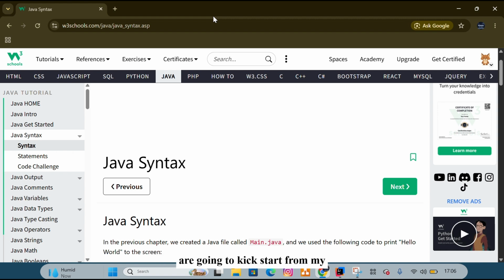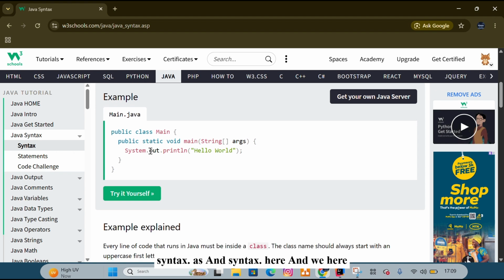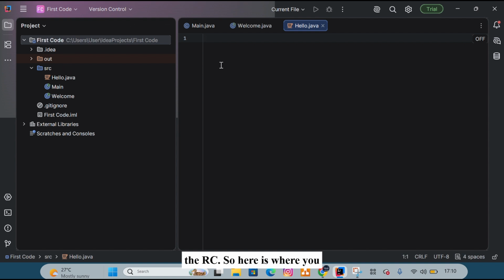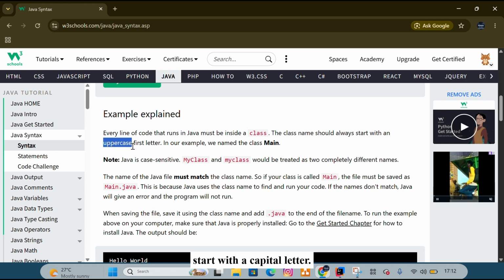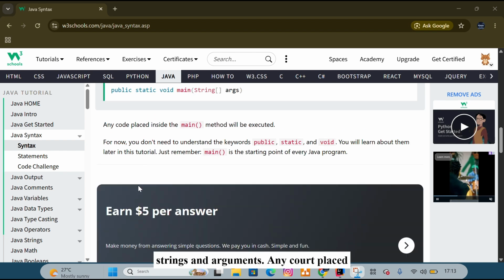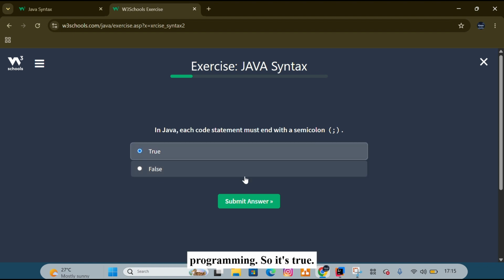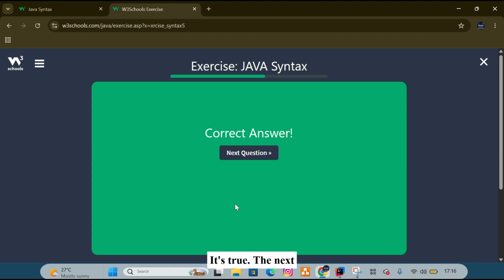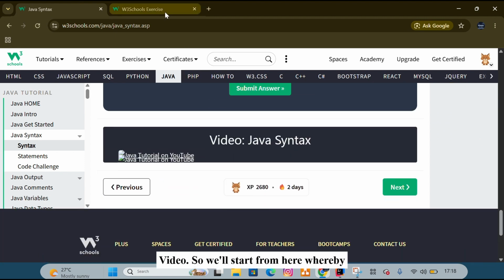Learn Java Programming With Alvin David Ep4 - (Java Syntax)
Welcome to **Learning Java Programming With Alvin David – Episode 5: Java Syntax** ☕🚀

In this episode, we begin exploring one of the most important concepts in programming: **Java Syntax**. Just as every spoken language has grammar rules, Java has syntax rules that determine how code should be written and structured.

In this lesson, you will learn:

✅ What Java Syntax is and why it is important
✅ Understanding the structure of a Java program
✅ Creating and running a simple "Hello World" program
✅ Understanding Java classes and class naming conventions
✅ Why Java is case-sensitive
✅ Matching Java file names with class names
✅ The purpose of the `main()` method
✅ Using `System.out.println()` to display output
✅ Understanding code blocks and curly braces `{}`
✅ Why Java statements end with a semicolon `;`
✅ Solving Java syntax exercises and practice questions

Example covered:

```java
public class Hello {
    public static void main(String[] args) {
        System.out.println("Hello World");

We also complete practical exercises to reinforce the concepts learned and build confidence in writing syntactically correct Java programs.

By the end of this video, you will understand the basic rules that every Java program must follow and be ready to move on to more advanced programming concepts.

Incase you need to refer to the code you can check my bio for the link to the github repository.